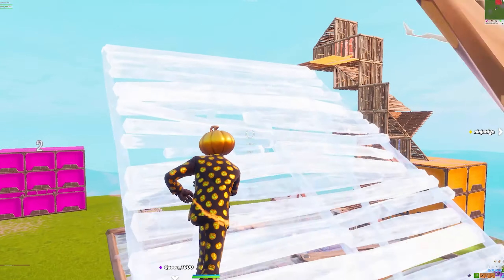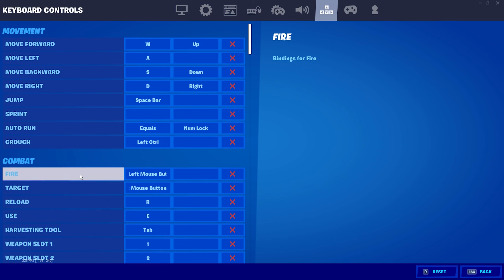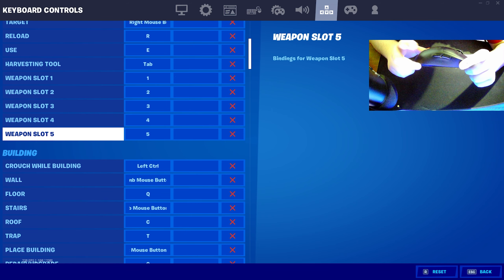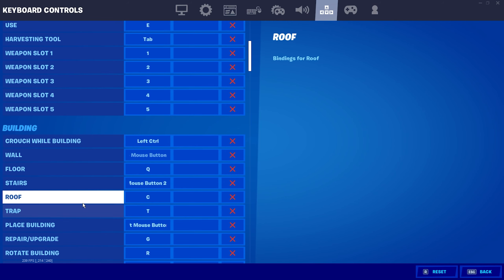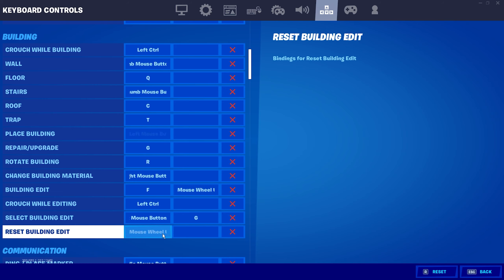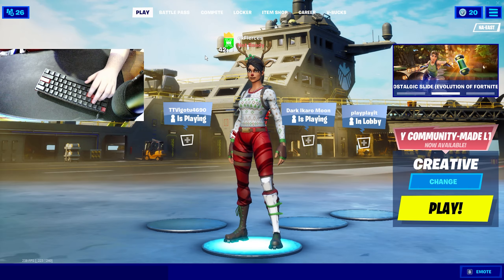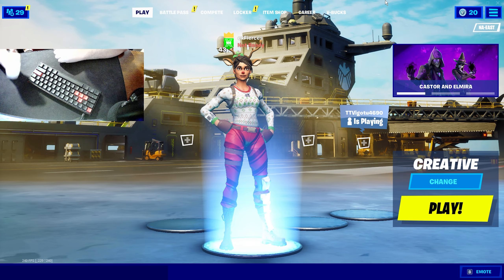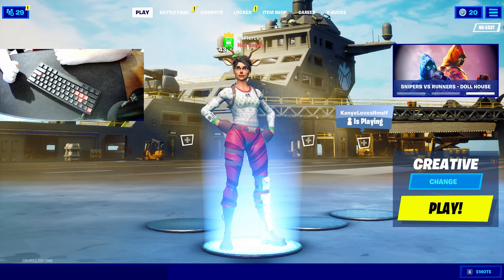The BEST *UPDATED* Keybinds For Beginner Keyboard and Mouse Players In Fortnite + Handcam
This video is for beginners, However it is an upgrade from the previous settings so that you can see as much improvement as fast as possible. I improved very fast with these keybinds and I hope you enjoy them as much as I do.